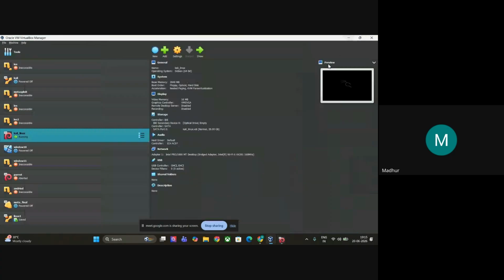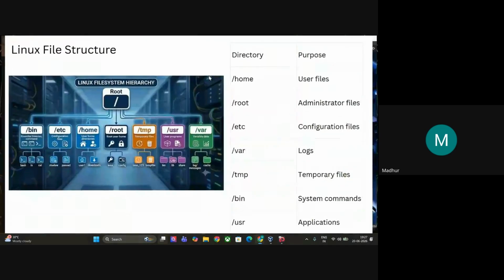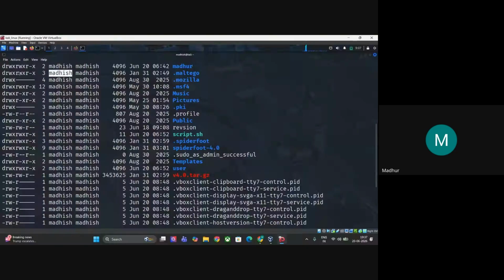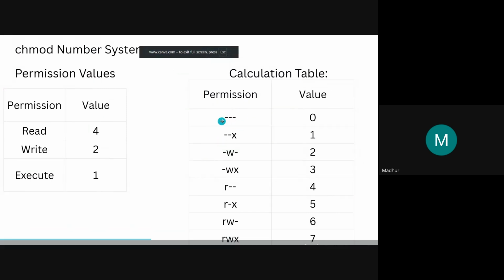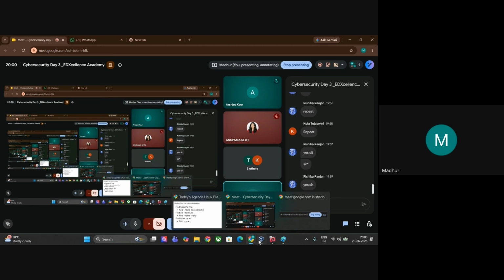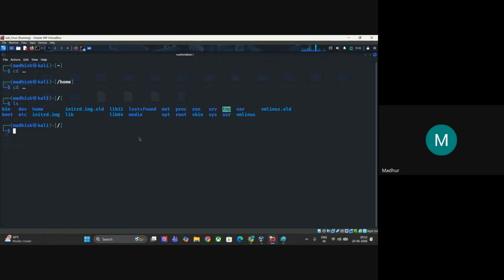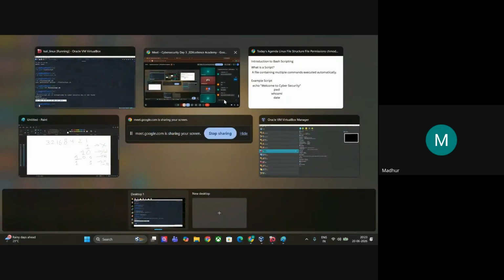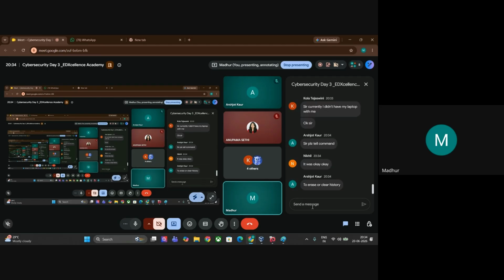Session 3: Operating Systems & System Security | Summer | Cybersecurity Foundations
Topics Covered in Session 3

• OS as the interface between user & hardware
• Types of Operating Systems:
– Windows
– Linux
– Mac OS
• Why Linux is the backbone of Cybersecurity
• Why Windows is the most targeted OS
• Mac OS security model & permission strength
• Server Operating Systems & real-world impact
• Cloudflare server incident explained

 System Security Concepts

• User accounts & privilege levels (Admin / Root vs Normal User)
• File permissions:
– Read
– Write
– Execute
• File systems:
– NTFS
– Ext4
– APFS
• How file systems protect data & prevent leaks
• Why ransomware attacks target the OS

System Hardening & Malware Protection

• What is System Hardening
• Reducing attack surface
• Closing unused ports & services
• Importance of regular updates & patching
• Why “admins are careless, not hackers smart”
• Malware basics & why users are the weakest link

Upcoming Hands-On Learning

• VMware / VirtualBox setup
• Linux installation for practice
• Interactive quizzes & future hands-on labs

Batch: February 2026
Phase: Foundations
Powered by: EDXcellence Academy

Innovate. Educate. Excel.